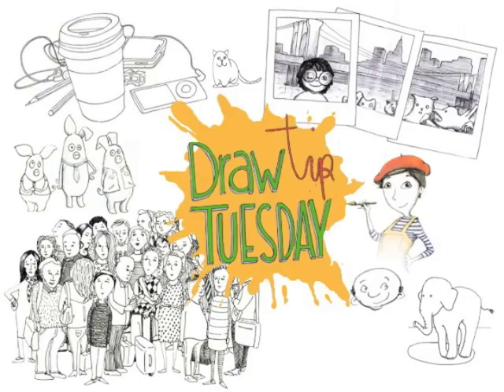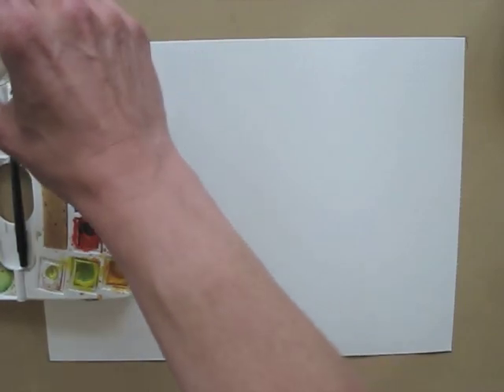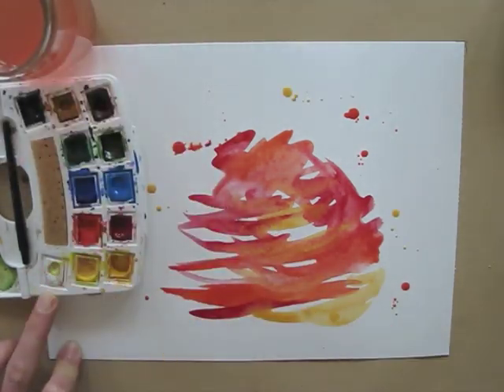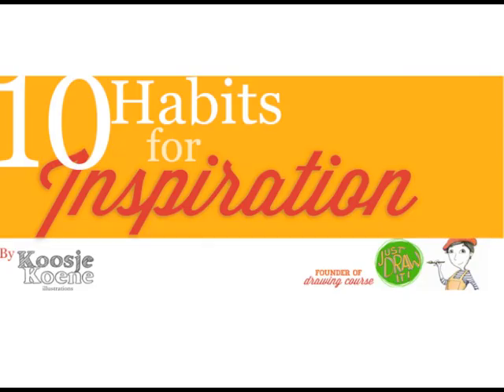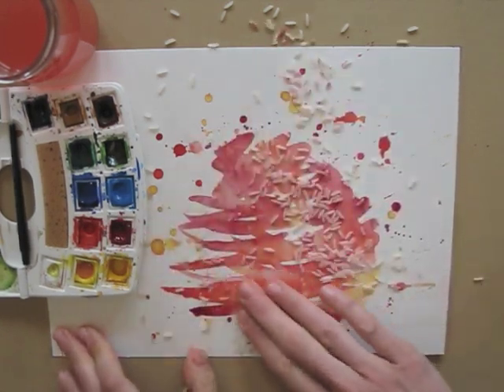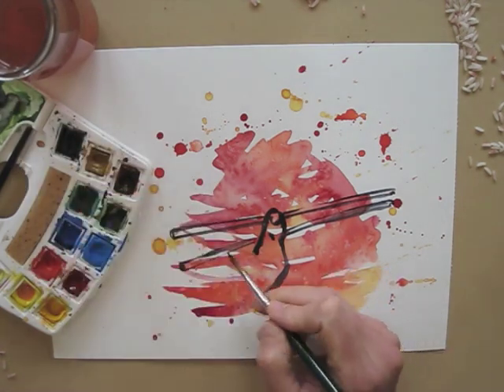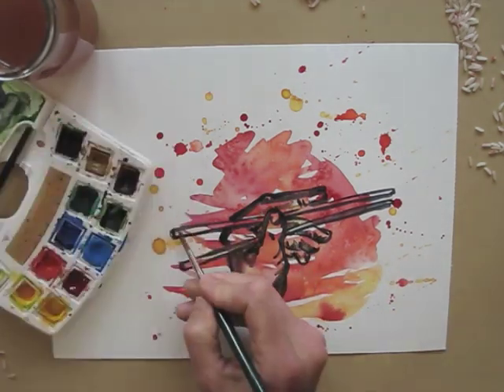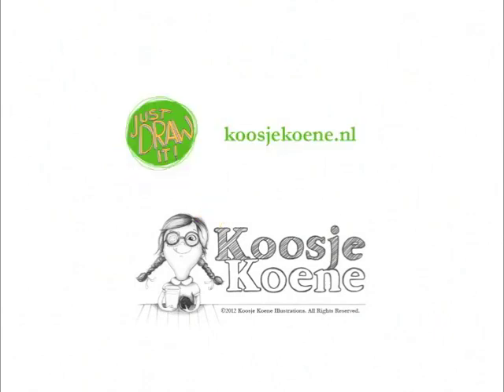DrawTipTuesday - Playing with food3 : rice experiment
Let's see what happens when you throwi a handful of rice on your wet watercolor paint.
More inspiration?